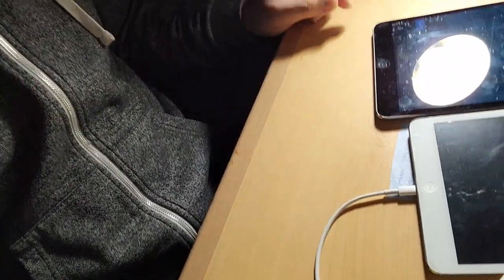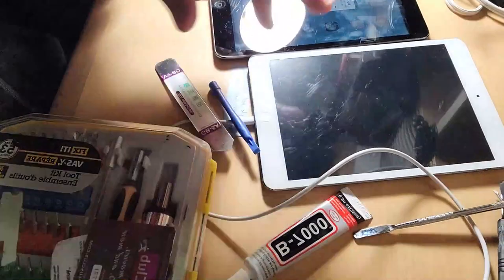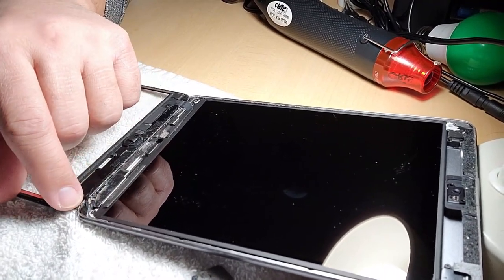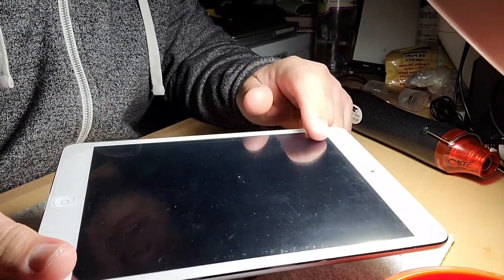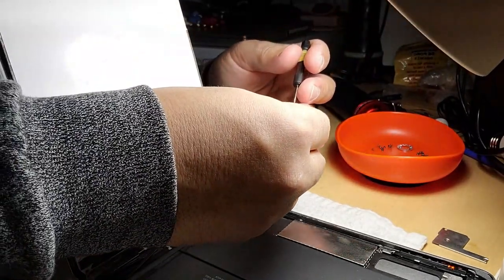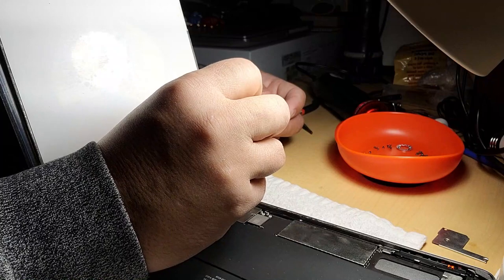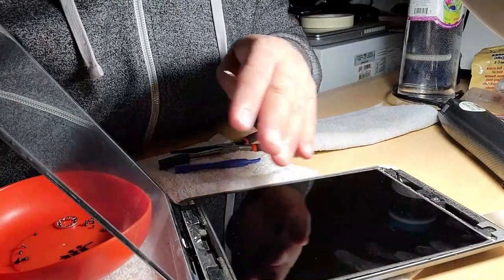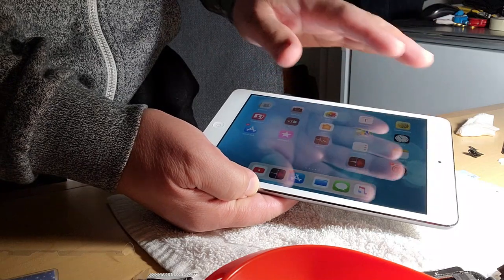iPAD Repair - Digitizer & Screen Replacement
I replaced the Digitizer and the Screen of my iPad Mini A1489 from an
 i-Cloud lock A1432. The left side of the digitizer is not working good, many times when you press a key or icon in the left side it doesn't execute. It breaks because my kid was pressing to hard on it when playing games and get mad. Sometimes she even throw it, so I decided to replace them both from another non-working iPad but the screen and digitizer are still good.